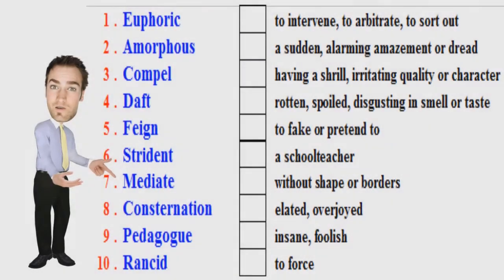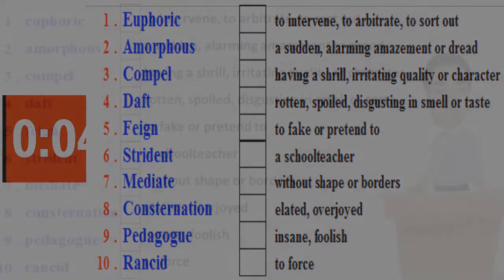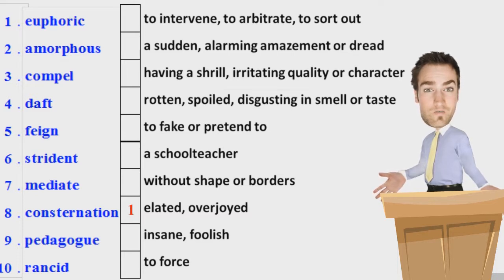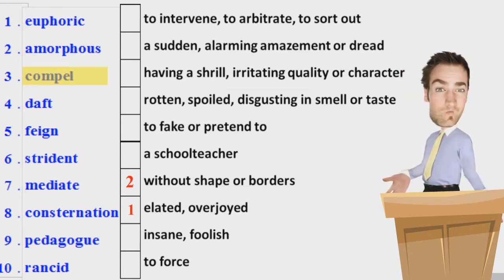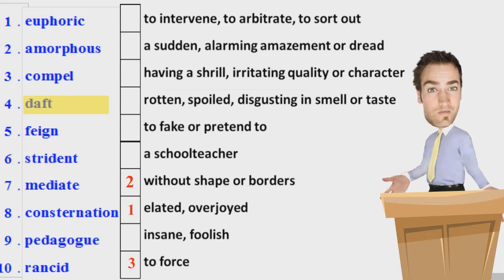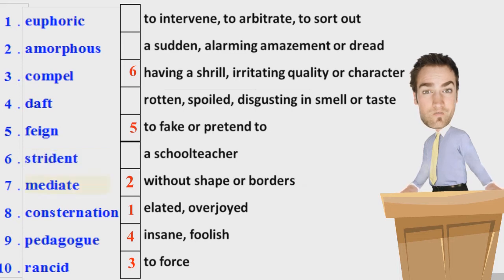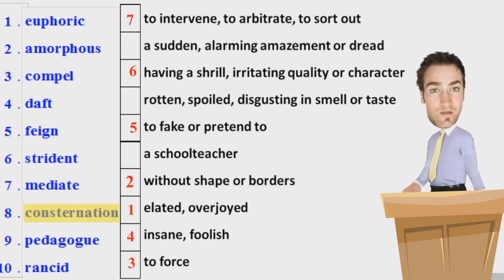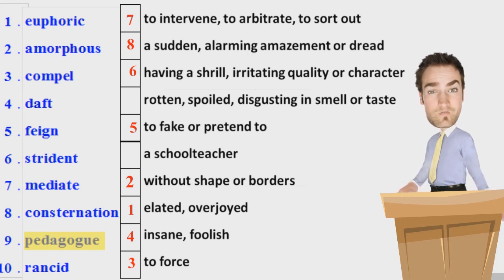Advanced High School and College Vocabulary Development